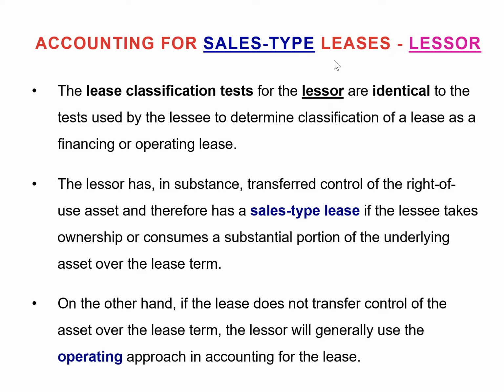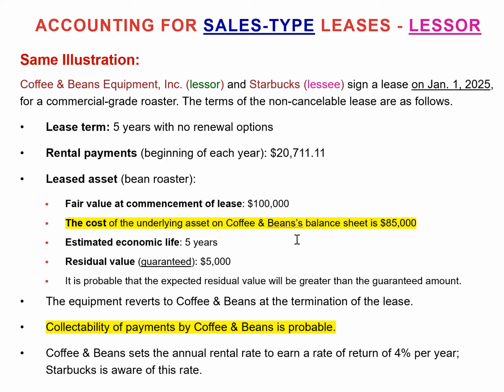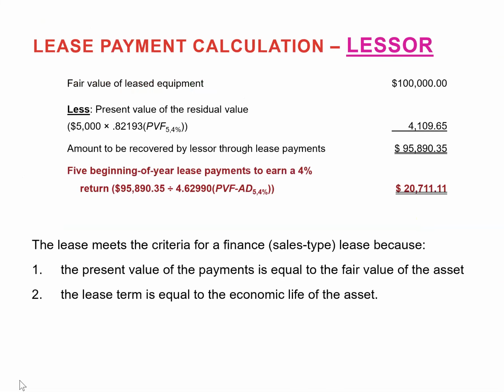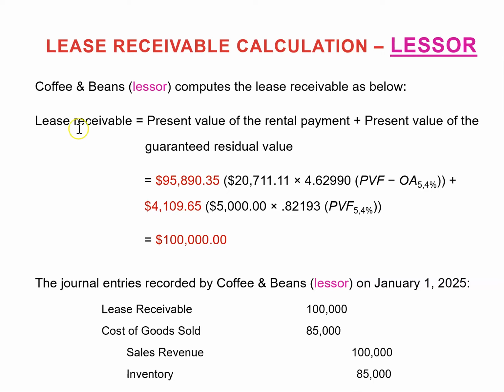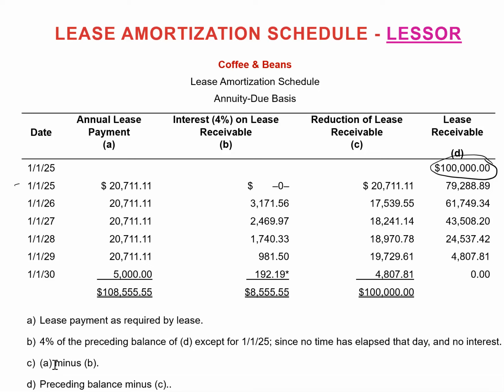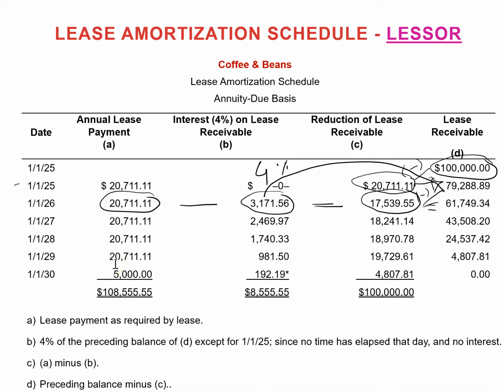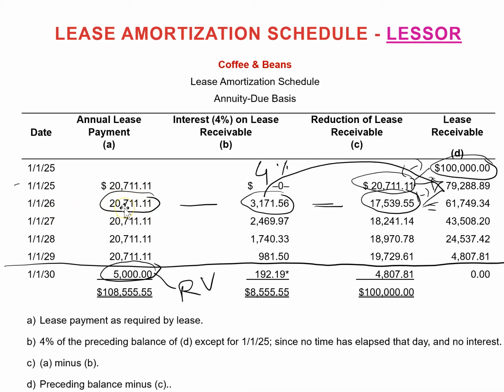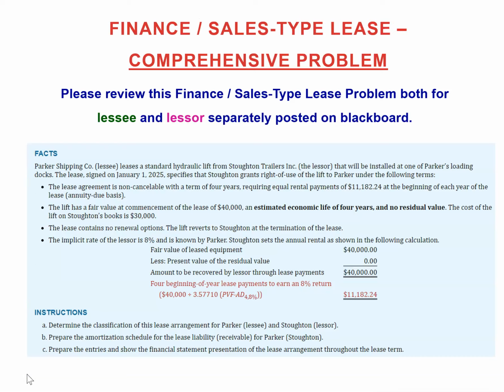Sales Type Lease - Lessor